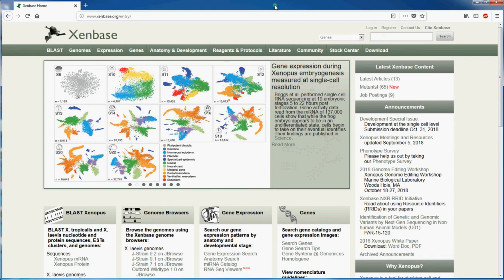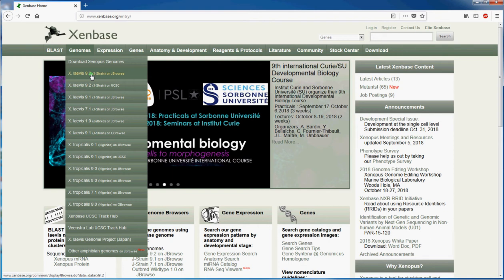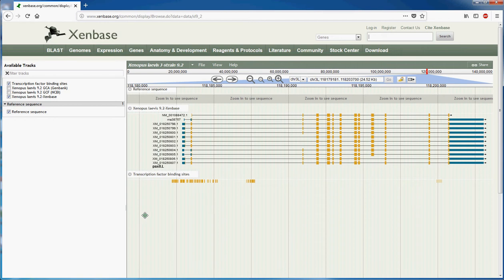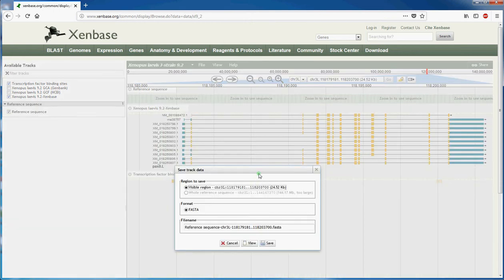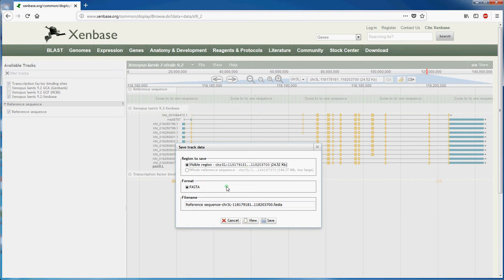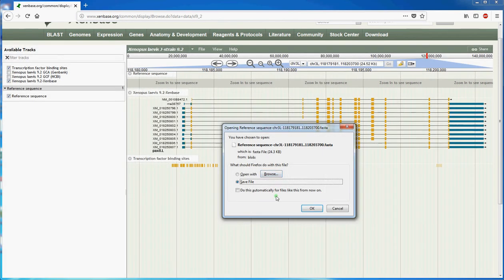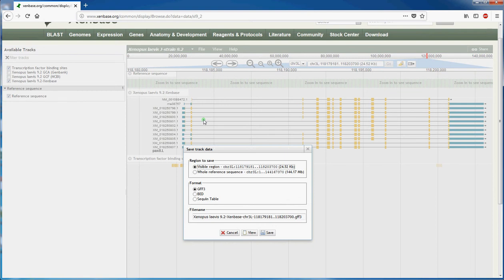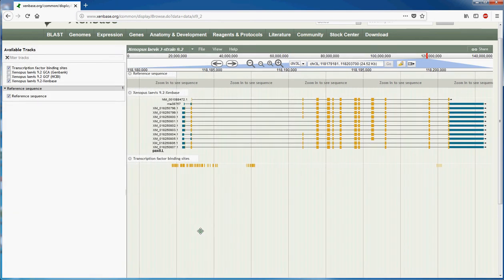Xenbase JBrowse tutorial: saving track data for a genomic region of interest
Demo from Xenbase for saving file data from a track on the JBrowser browser for a particular region of interest in the genome.  Example genome used is Xenopus laevis 9.2.  A genomic sequence file, gene models file or any other type of track data can be saved for a particular region of interest you are viewing in the JBrowse browser.